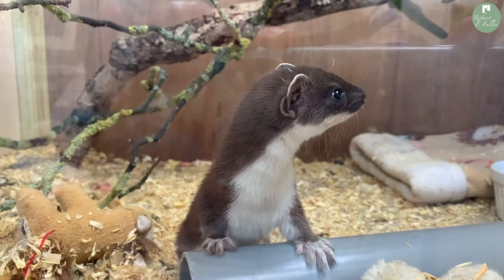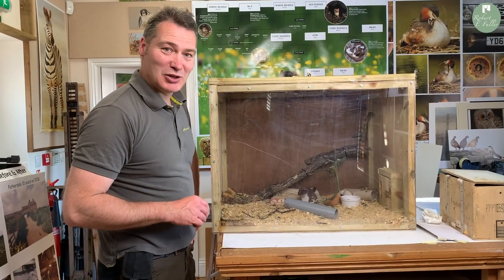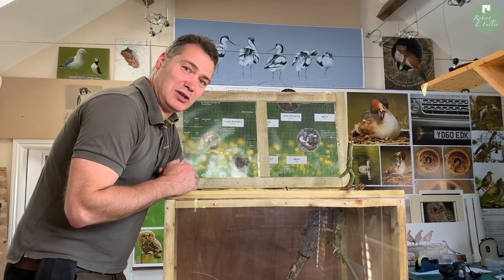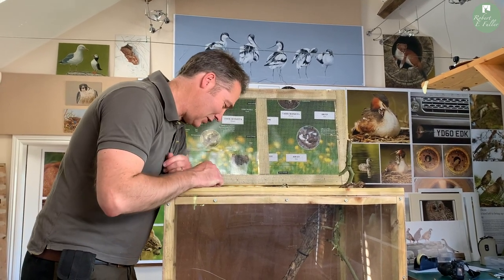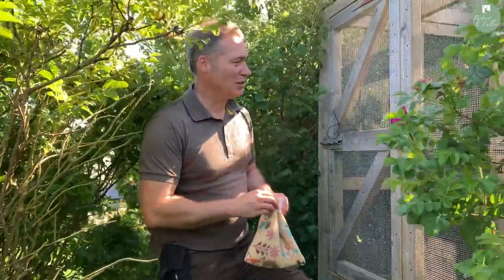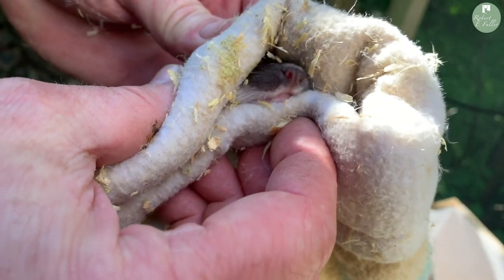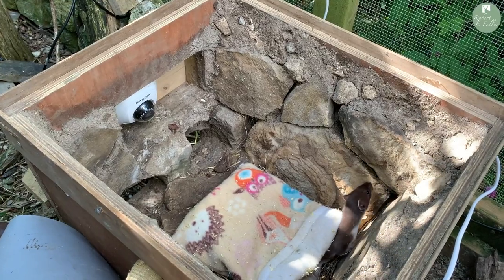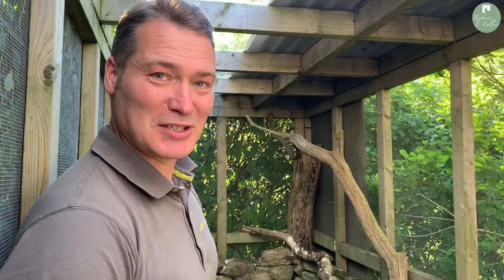Whisper & Stuart Stoat Are Ready For Outdoors | Rescued & Returned to the Wild | Robert E Fuller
Whisper & Stuart, the stoat kits I've been caring for, have taken the next step towards a life in the wild. At 9 weeks old they were climbing, fighting, and playing with increasing confidence - an indication that they were ready for this next adventure - and so this week I moved them to a new outdoor enclosure!

You can support my wildlife rehabilitation and conservation work by donating or joining one of my supporter communities

Catching the stoats

Catching them wasn't easy. Stuart, who has had minimal contact with me since he arrived here, hid under a blanket. Watch this short film to see the trouble I had coaxing him out!

New stoat enclosure

The new enclosure has branches and a drystone wall for these young kits to explore. It also has a warm, cosy, nest rigged with cameras so that I will be able to watch their progress from my art studio. From now on the plan is to get them to become more 'stoat' and less 'human' and so I intend to be as hands-off as possible.

I am a British wildlife artist and filmmaker on a mission to share my love for wildlife with the world. As well as creating detailed animal film and art portraits, I promote wildlife tours around the world and do all I can to help conserve and protect wildlife here at my home in Yorkshire. I hope that by putting nature in the frame I can foster a deep love for wildlife amongst my followers.

You may like to purchase my artwork which you can find on my Many of my paintings are portraits of the wonderful characters you watch here!